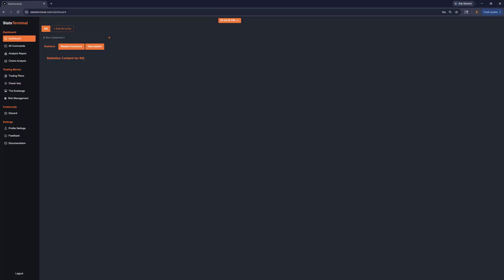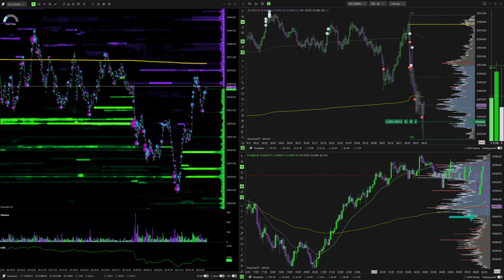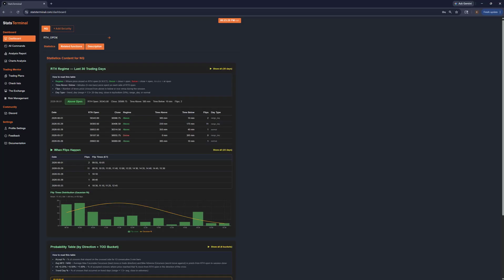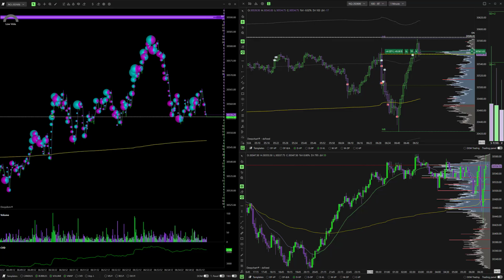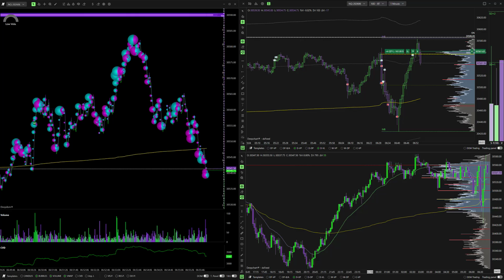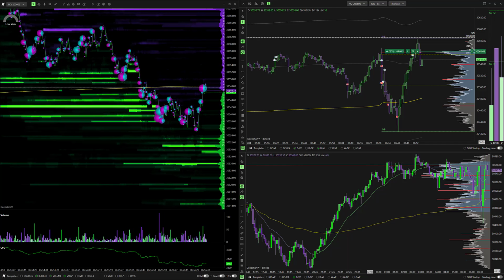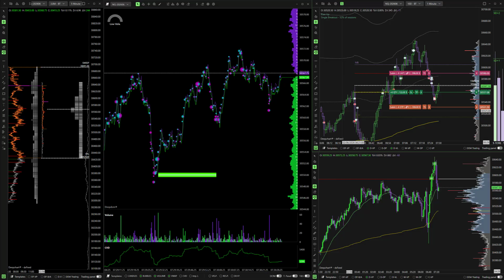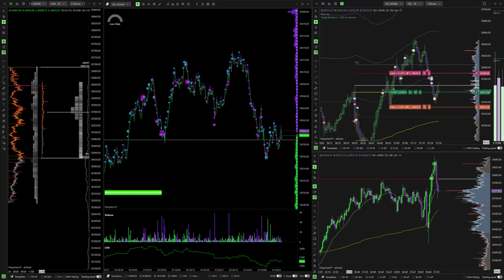Trading with Orderflow and statistics to get an edge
In this video, we demonstrate how to use the RTH Open Print and Time-of-Day statistics available in StatsTerminal to identify high-probability trading opportunities during the Regular Trading Hours (RTH) session. Whether you trade ES or NQ futures, understanding the significance of the RTH Open Print and market timing can help you improve your preparation, increase confidence in your setups, and make more data-driven trading decisions.